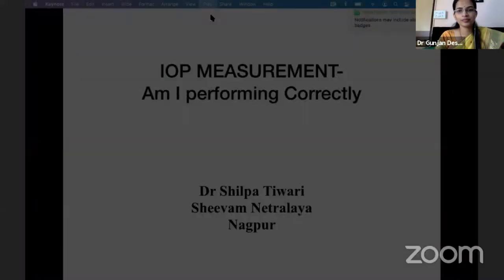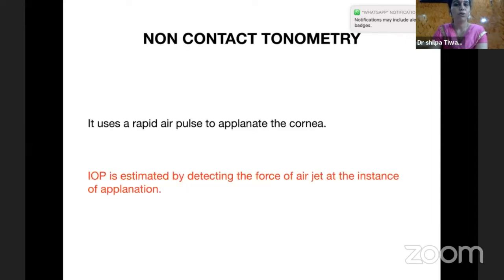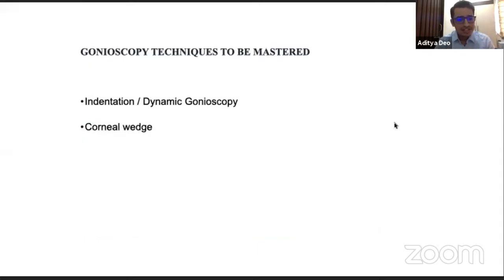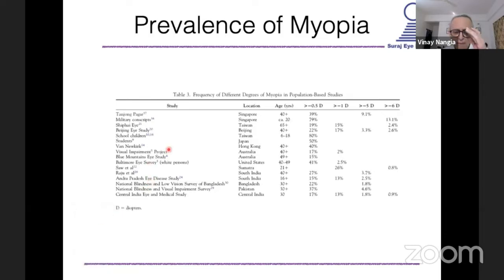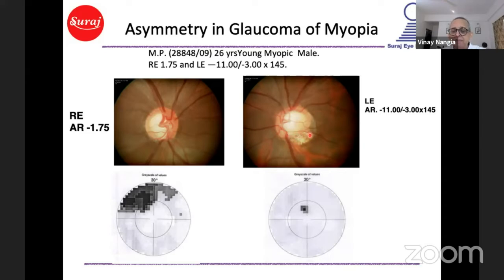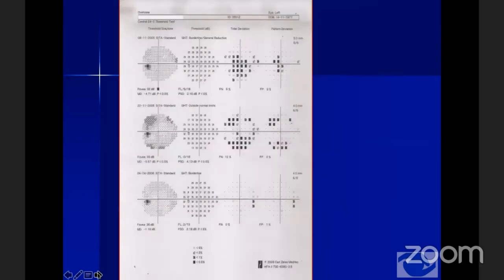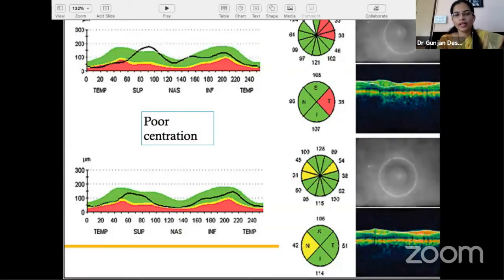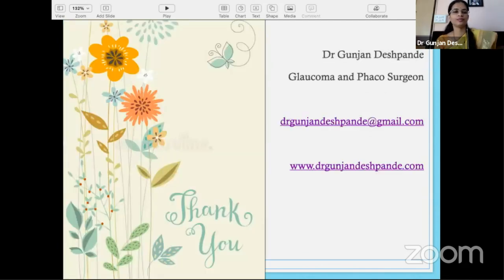MOS VIRCON 2021 DAY 2 PARANJPE HALL IC20